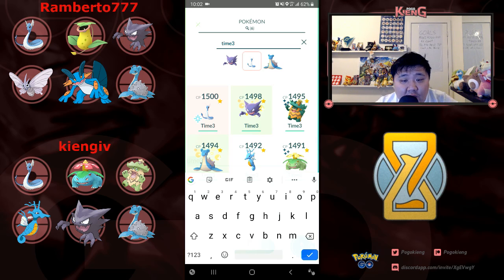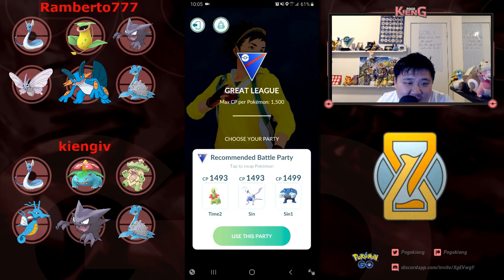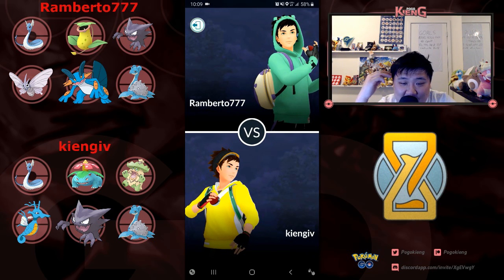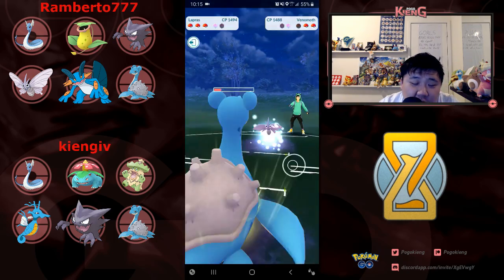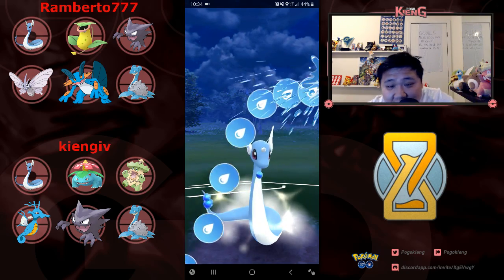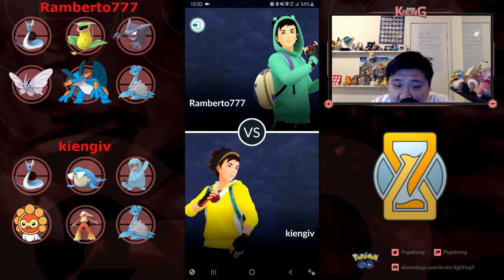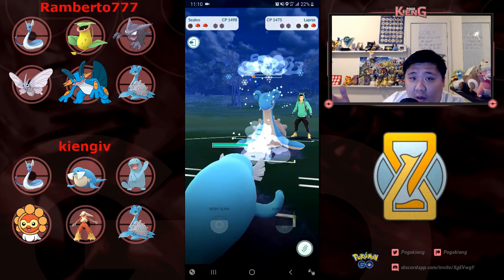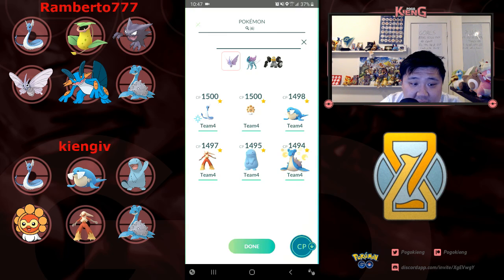Timeless Cup Practice Vs Ramberto777 | Using Two Different Teams